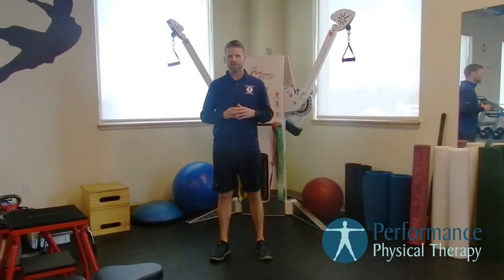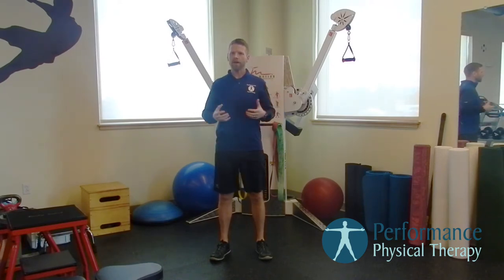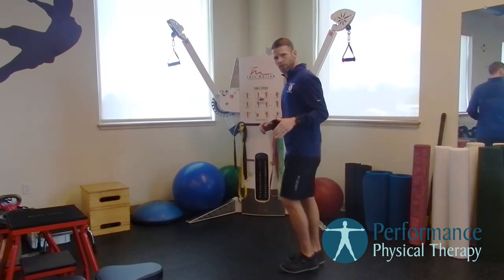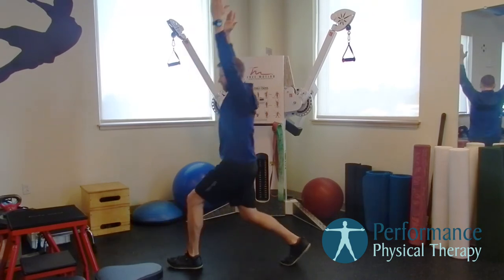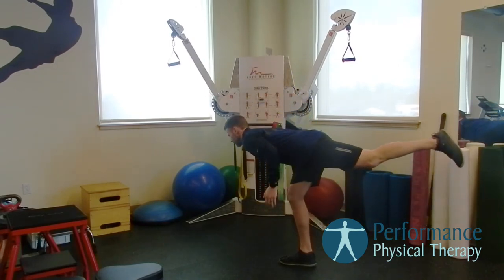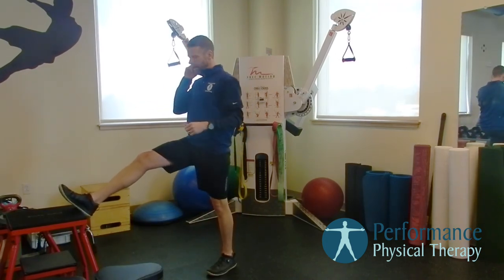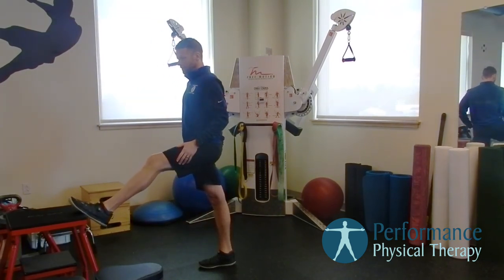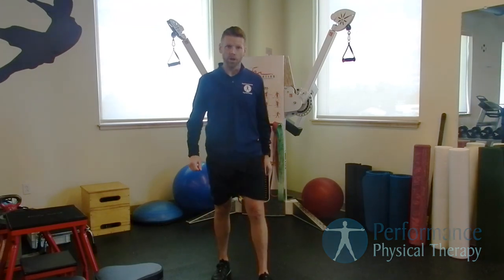The Microwave Warm Up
Dr. Brian Hay demonstrates a 2-minute warm-up you can do in the time you would reheat a plate of food.